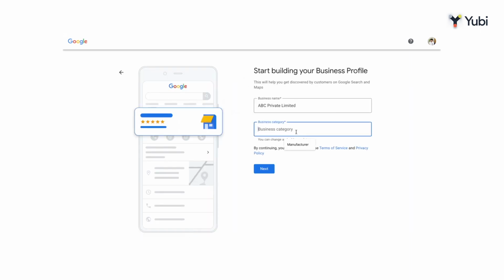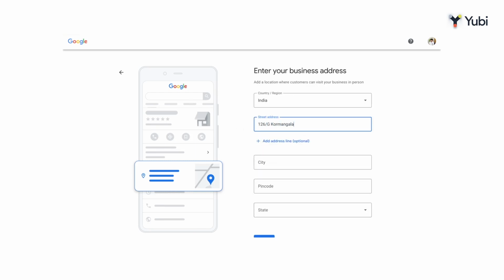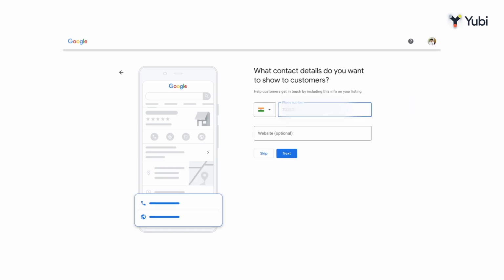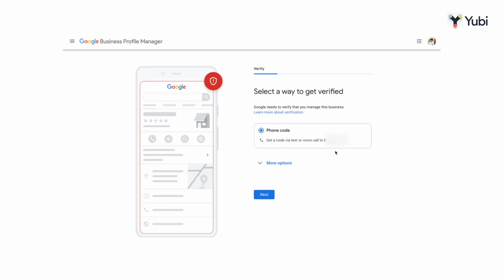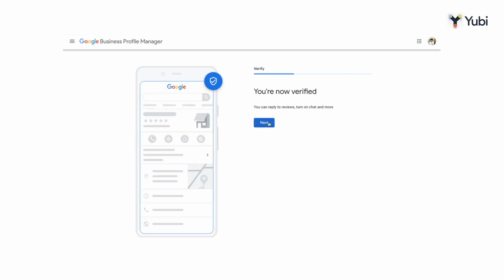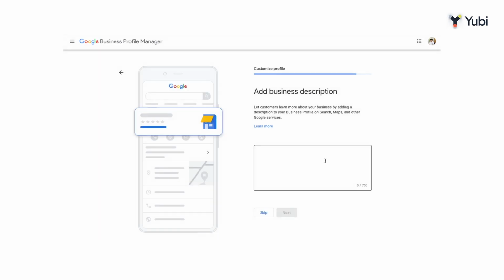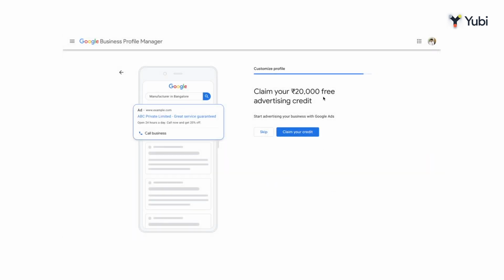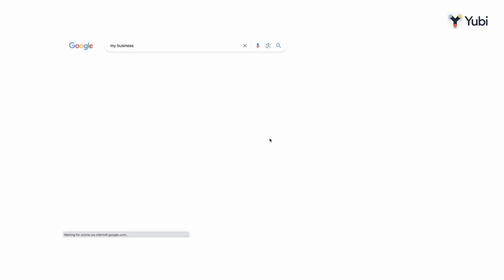Google My Business Profile Set-up | Step-by-Step Tutorial | Yubi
Learn how to set up your Google My Business profile step by step and boost your online presence! In this tutorial, we'll guide you through the process of creating your profile to attract more customers and stand out in local searches.

📍 Why Google My Business Matters:
Google My Business is a powerful free tool provided by Google that allows you to manage your business's online presence on Google Maps and Search. Having a well-optimized profile increases your chances of showing up in local search results, making it easier for potential customers to find your business and access essential information.

Watch now and get started with Google My Business!